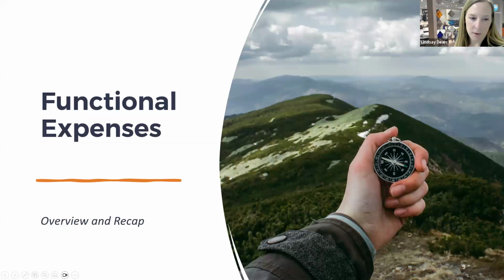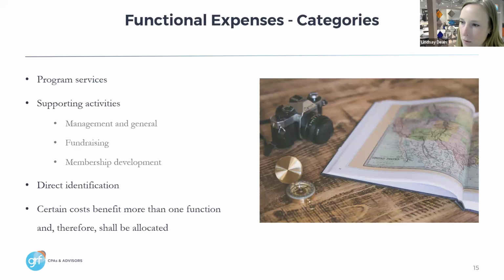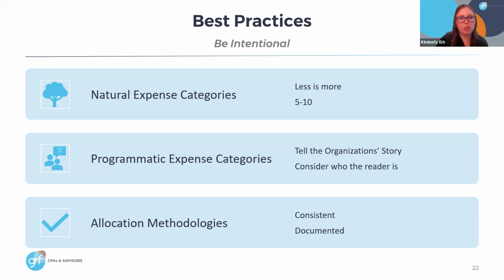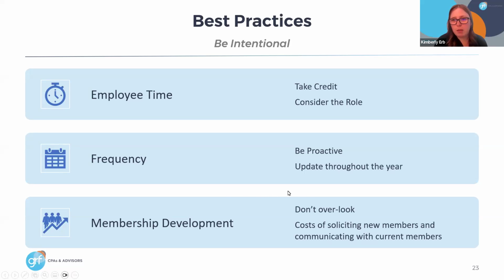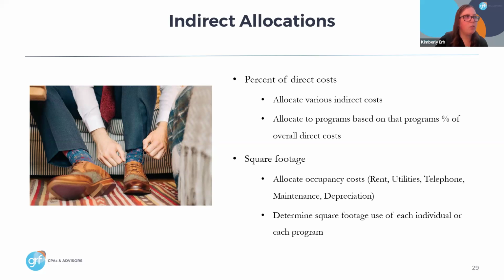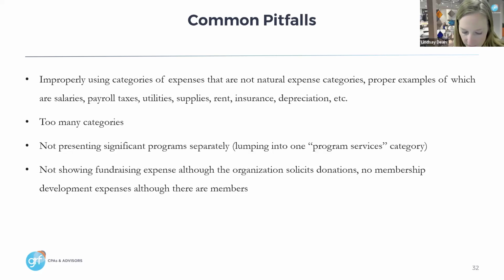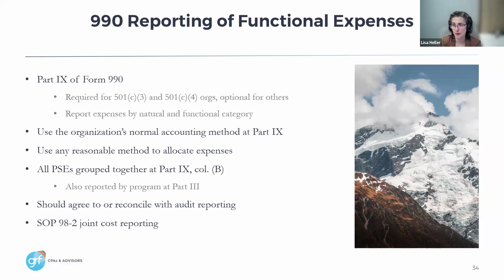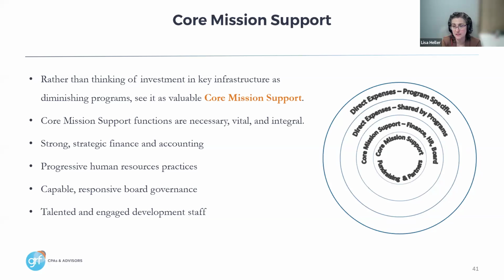Mastering Your Statement of Functional Expenses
A statement of functional expenses is fundamental to nonprofit accounting. While providing a comprehensive breakdown of your expenditures, a functional expense statement also helps to enhance the accuracy and transparency of your nonprofit financial reporting. Not to mention, failure to accurately report functional expenses on your Form 990 could put your organization’s nonprofit status in jeopardy.

Join us for an insightful webinar on navigating the complexities of functional expenses. Discover best practices, effective allocation methods, and address common challenges faced by finance professionals. We’ll delve into the intricacies of functional expenses, exploring optimal ways to allocate costs and discussing potential issues that may arise.